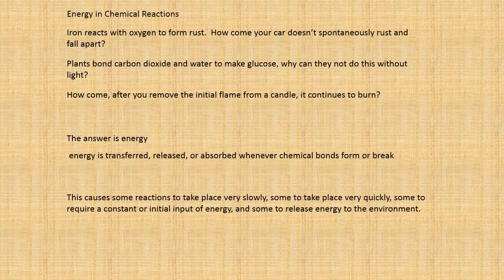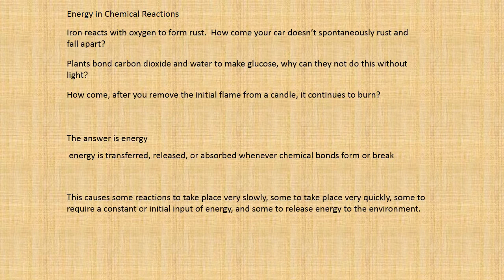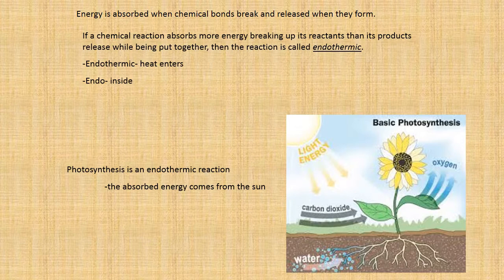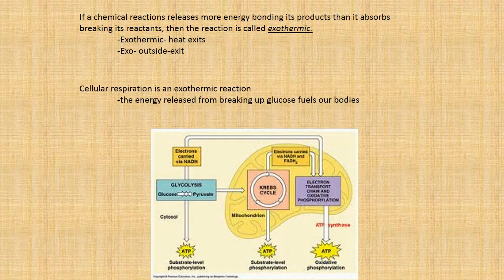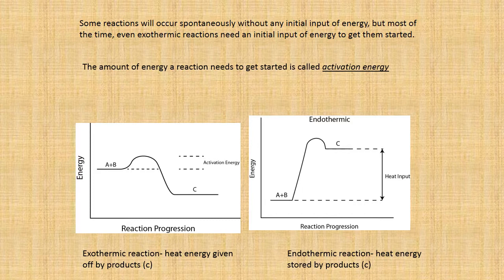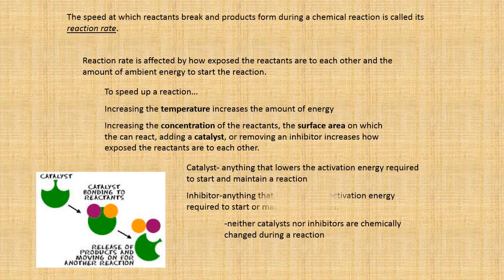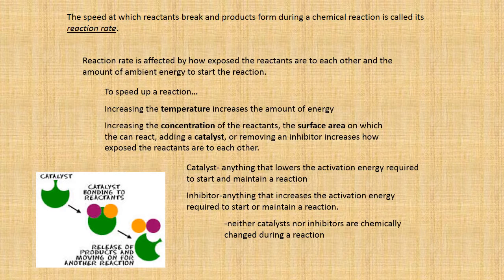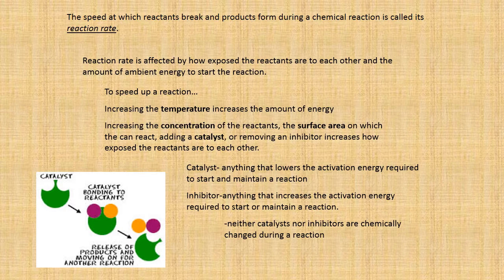Can't Escape Science- Energy in Chemical Reactions